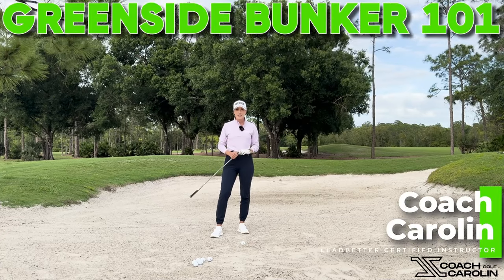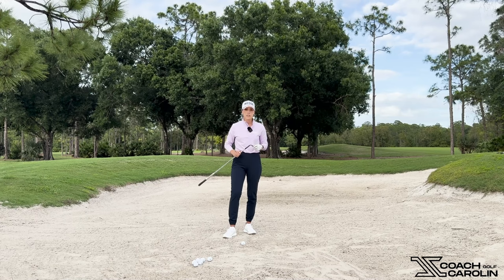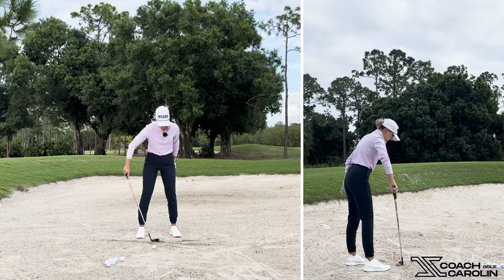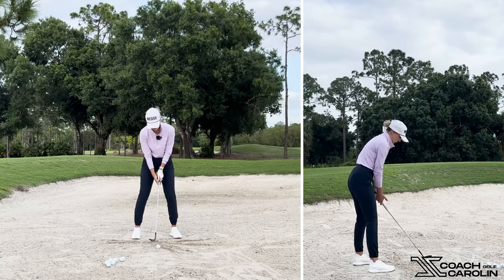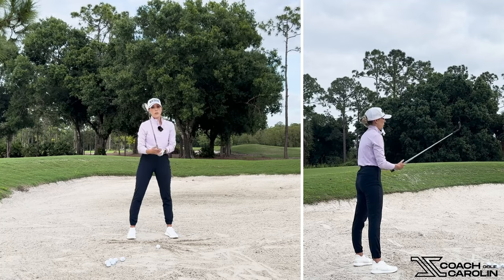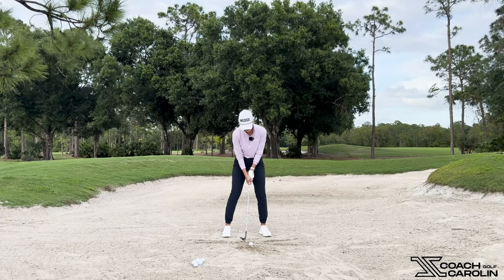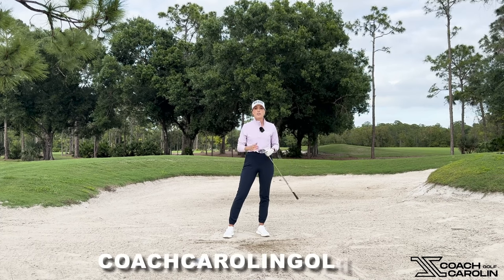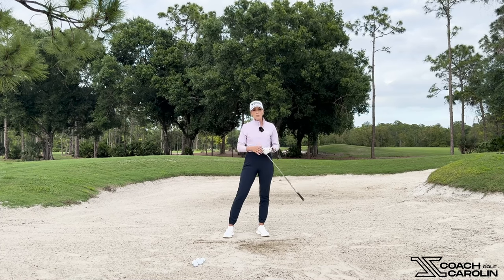STOP Topping or Digging out of the Bunker!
Today we are going to talk about how you can start feeling comfortable out of the bunker and leave those TOPS and CHUNKS in the past.

We are going to be debunking common misconceptions, and explaining why the bunker technique is so different to any other shot on the course!